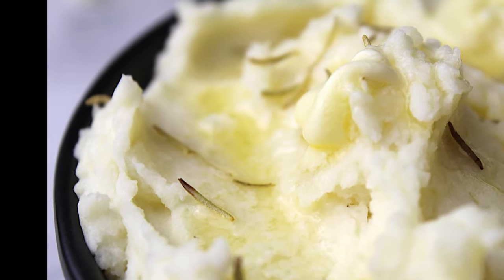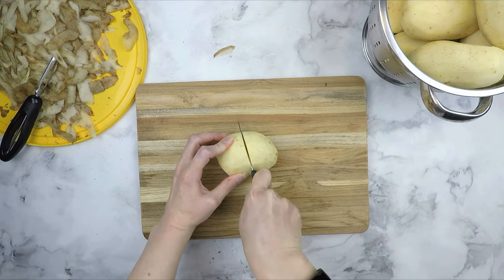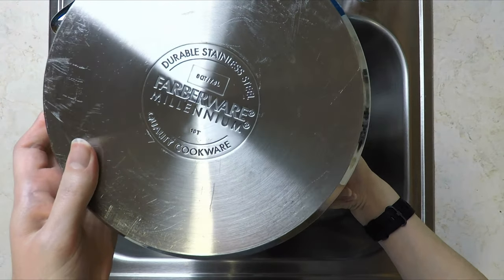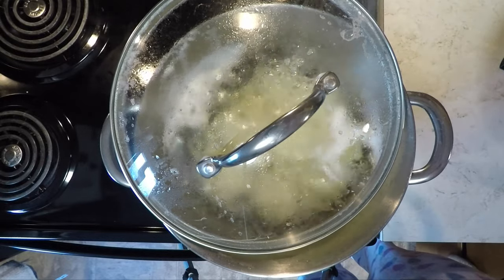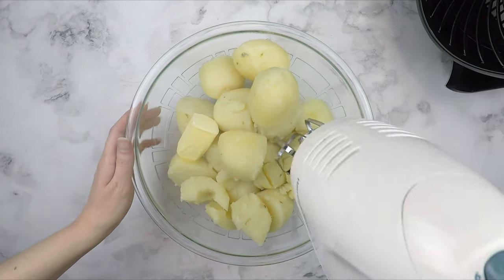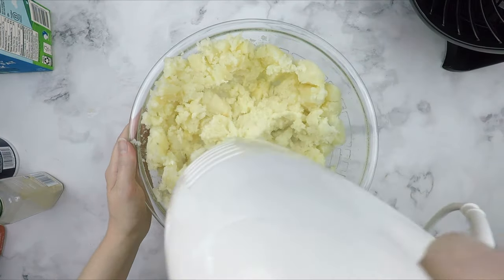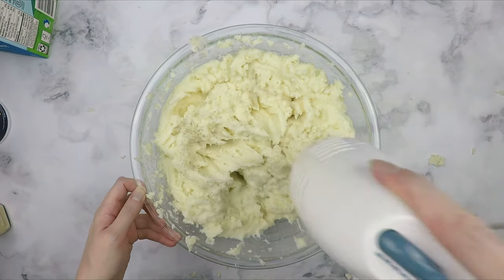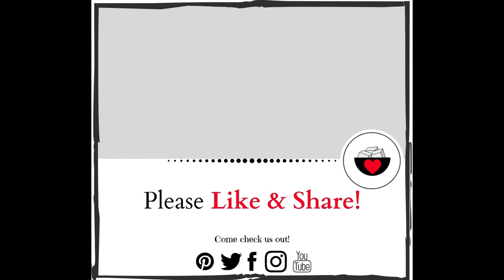EASY Homemade Mashed Potatoes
Mashed potatoes are a favorite comfort food for many! Learn how to make a big batch of them to freeze for later use. This definitely comes in handy for Thanksgiving, if you're looking to make parts of the dinner in advance.

INGREDIENTS:

-russet potatoes
-butter
-milk
-cream cheese
-iodized salt
-black pepper
-garlic powder